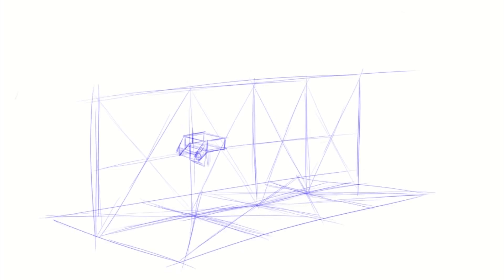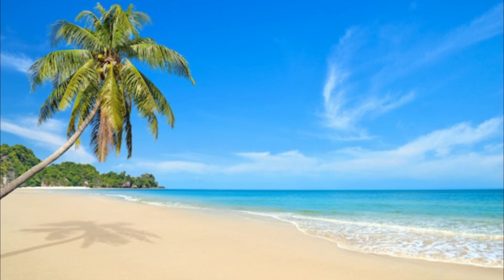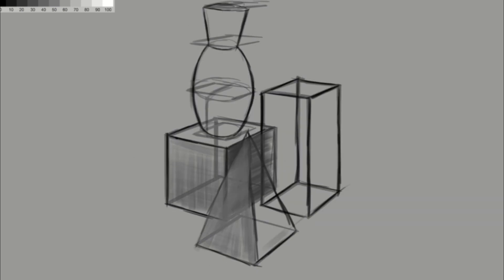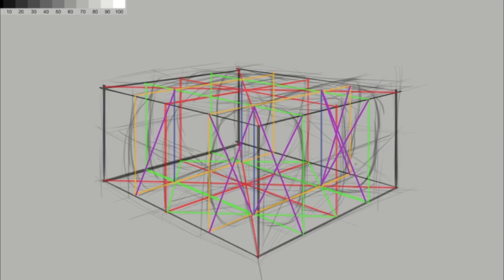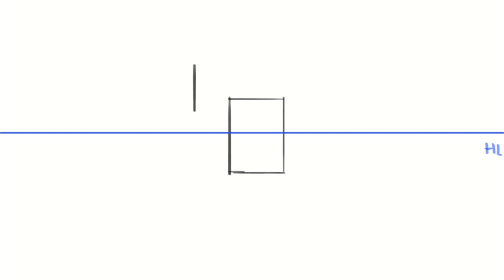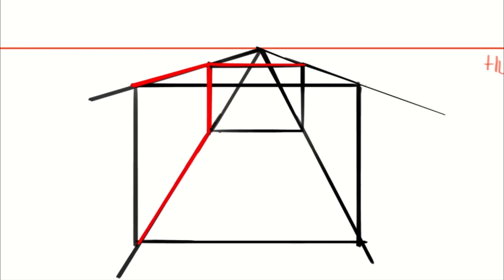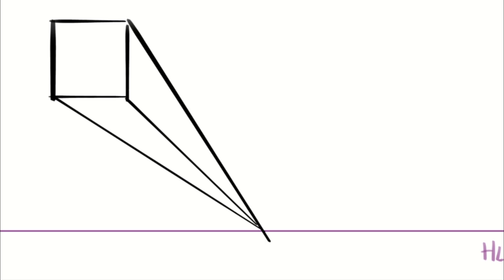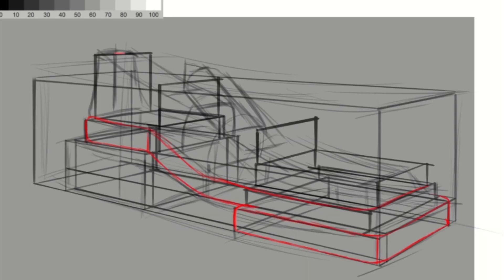How does the horizon line work? Week 1 (Introduction to Perspective)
Activate the bell so you don't miss any videos!